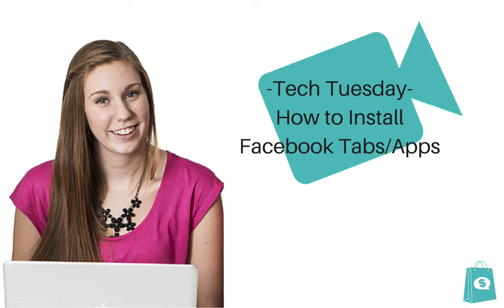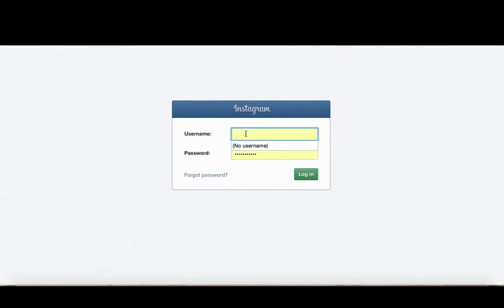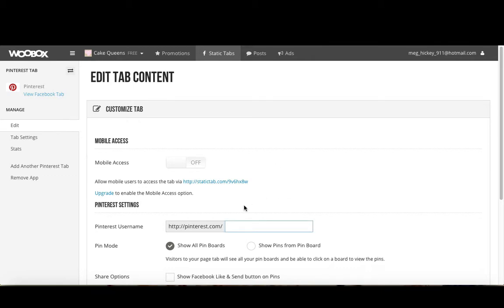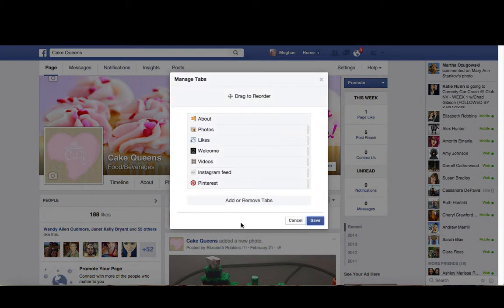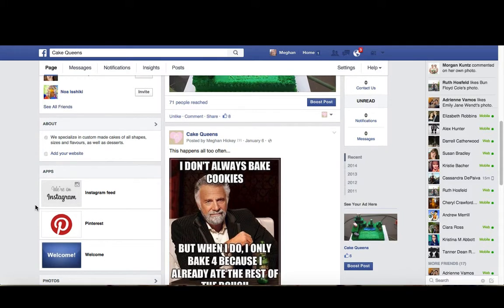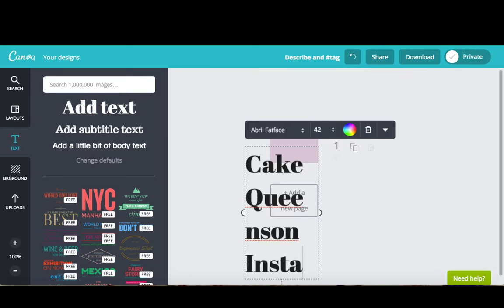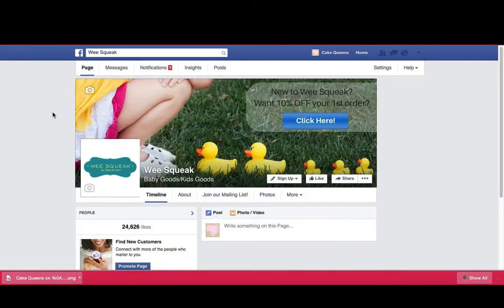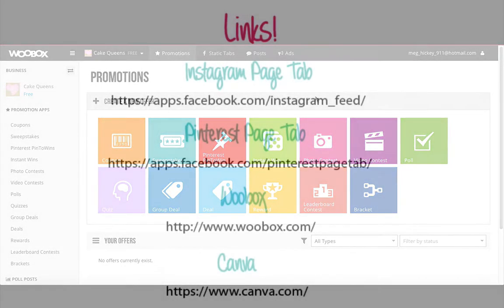Tech Tuesday - How to Install & Manage Facebook Apps/Tabs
It's Tech Tuesday! This week I made a little video showing you how to install, change the covers and rearrange your Facebook Tabs/Apps.